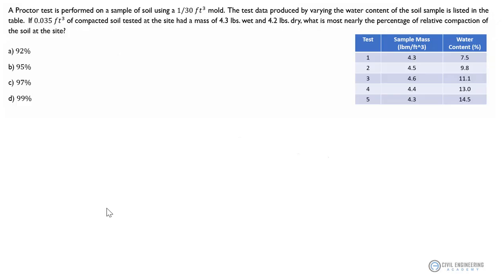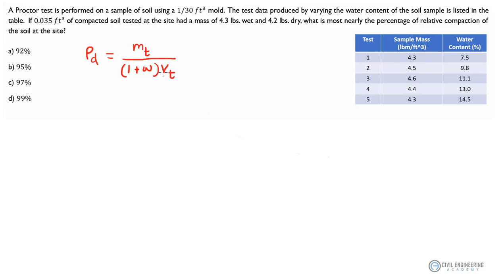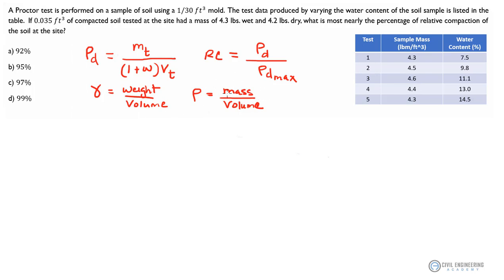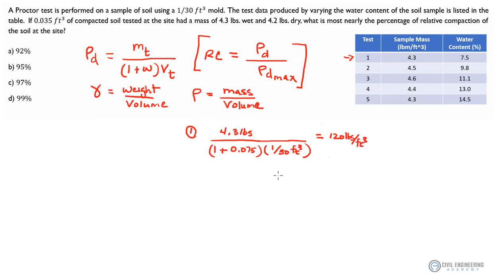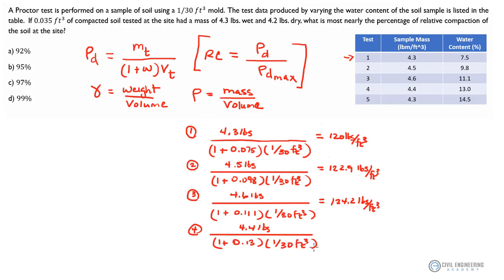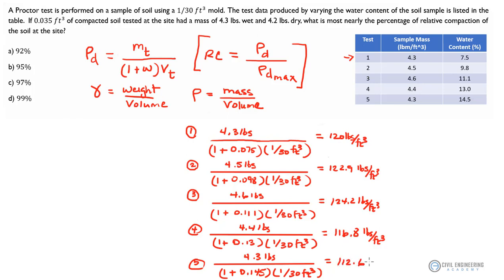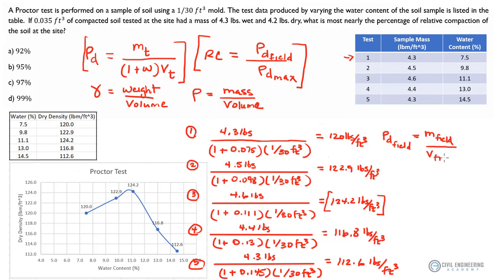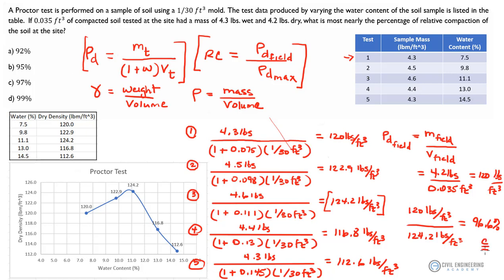FE and PE Geotechnical Problem - Find the Relative Soil Compaction at the Site!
Check out our lastest as we solve for the relative soil compaction at a site.  This is a perfect civil FE and PE exam type problem.

Do you want to learn how to ace the civil FE exam the first time?  Join our free training program:

Thanks for checking things out!  You guys rock!